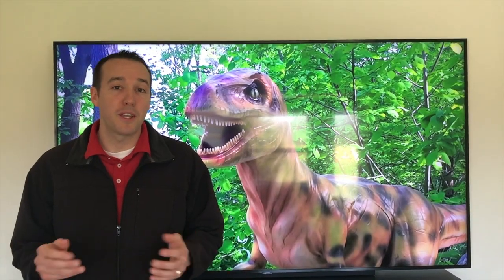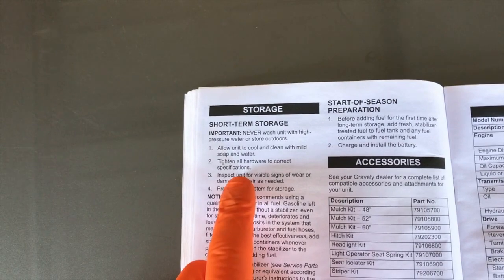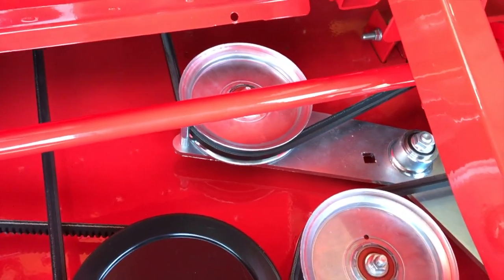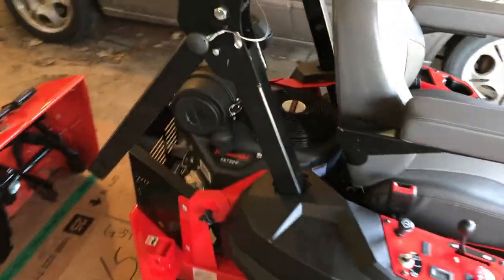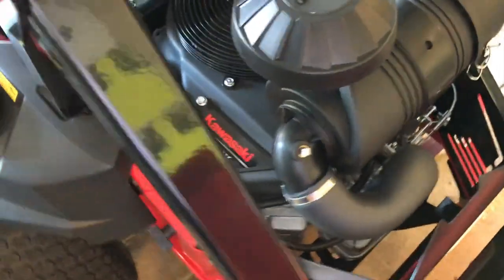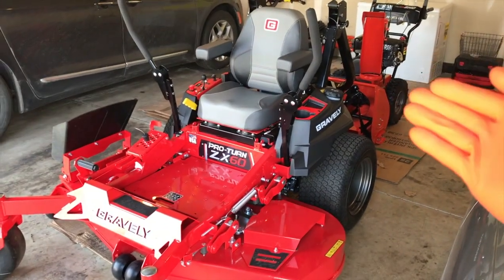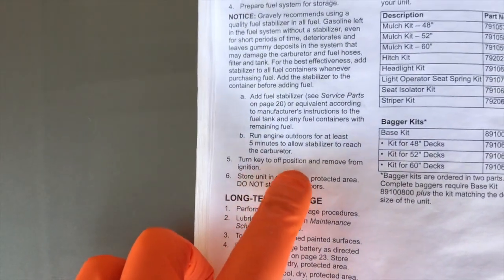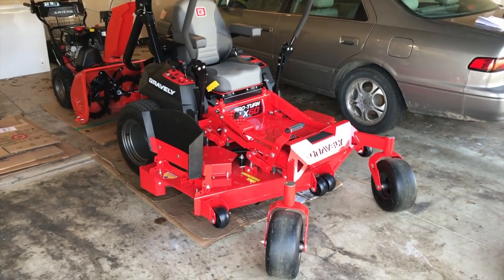Prepare Zero Turn mower for "Short term storage"